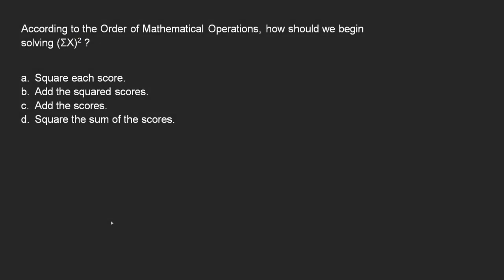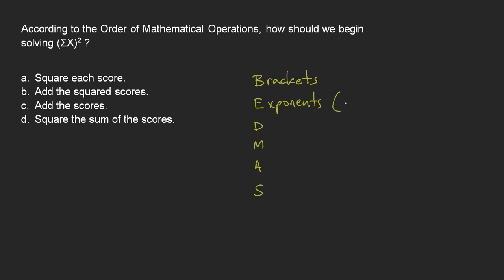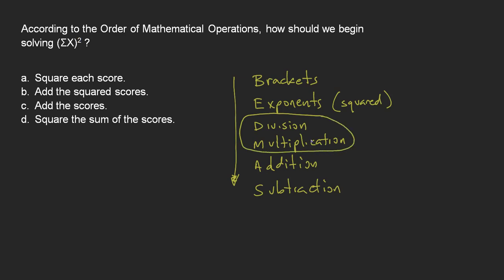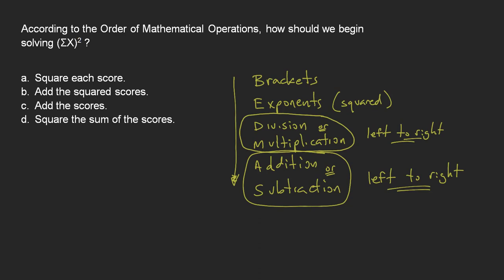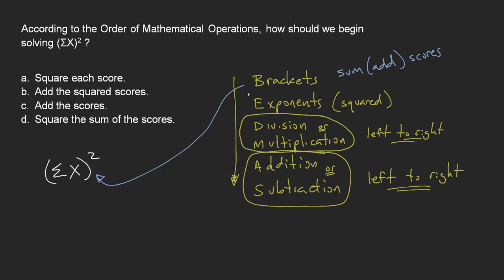Question 28 Chapter 01